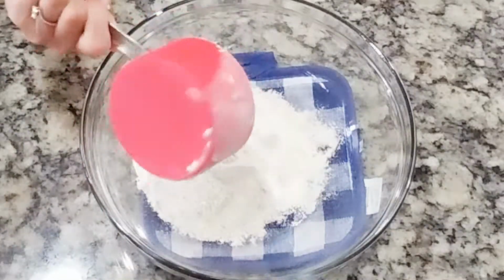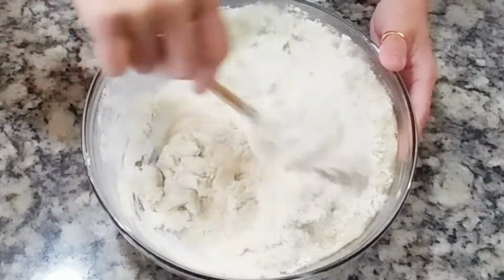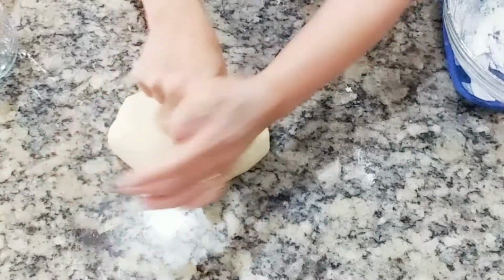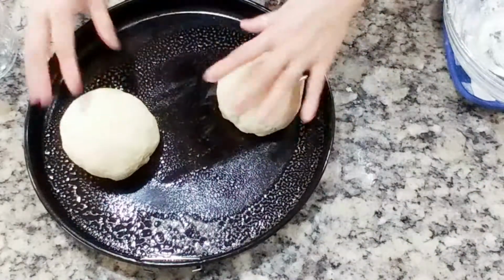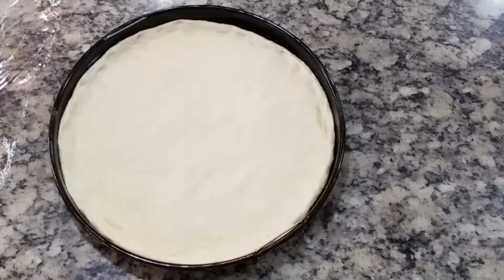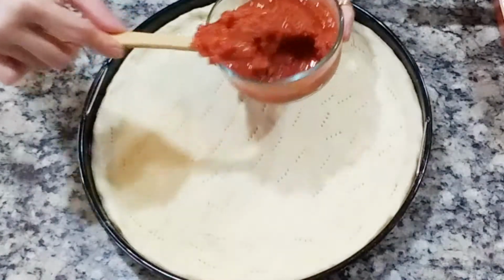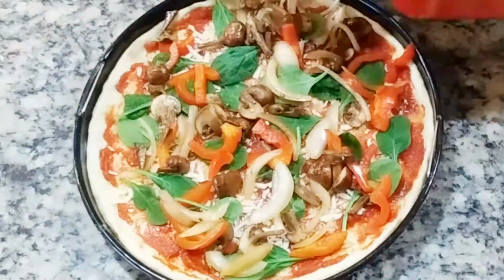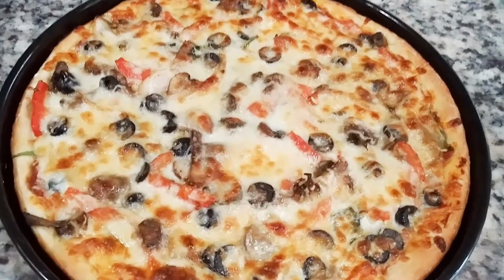HOMEMADE VEGETARIAN PIZZA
Ingredients:

DOUGH:
~ 3 1/2 cups flour
~ 1 pkg instant active dry yest

TOPPINGS:
~ spinach
~ mushroom
~ onions
~ red bell peppers
~ black olives
~ mozzarella cheese
~ parmesan cheese

PIZZA SAUCE:
~ 1 can crushed tomatoes

Bake at 425°F for 13-15 mins.